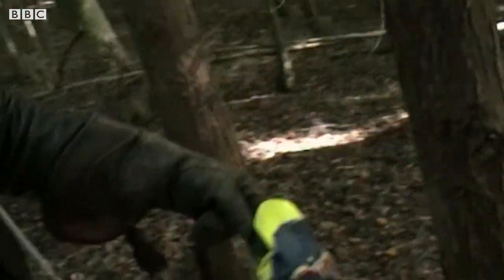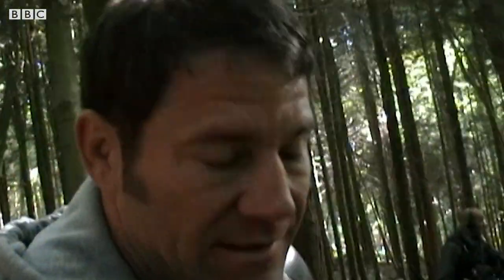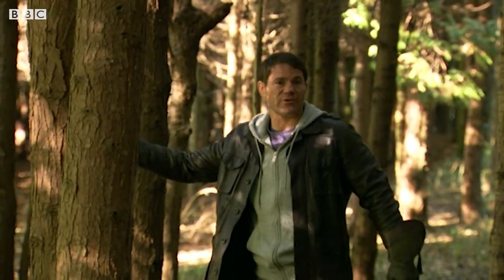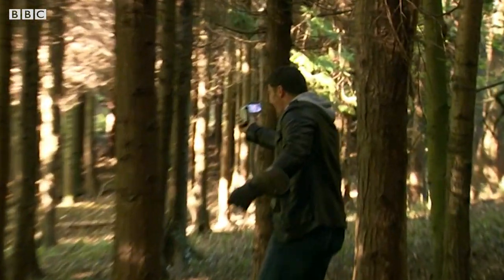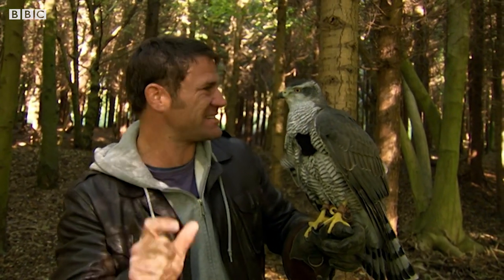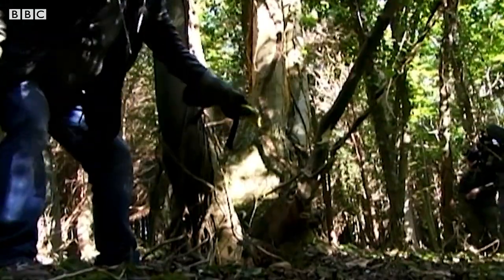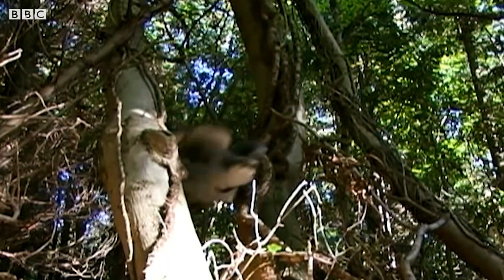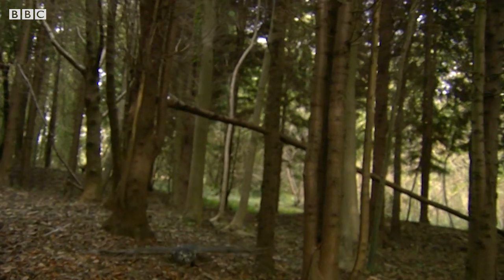Goshawk Chases Down Presenter | Deadly 60 | Earth Unplugged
Steve Backshall experiences a hunt from the point of view of a goshawk's prey.

Deadly 60:
Steve Backshall and his team track down some of the world's deadliest animals. From lethal beauties to killer beasts, his journey will take him to some of the most hostile and remote places on Earth.

Welcome to Earth Unplugged! We make films about the incredible natural world, we investigate the conundrums, quirks and beautiful science of our amazing planet.